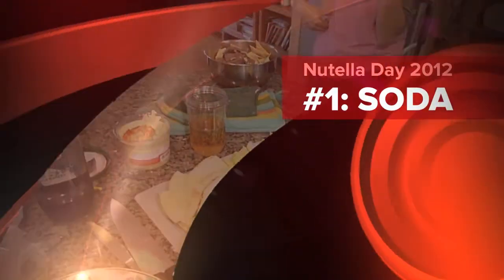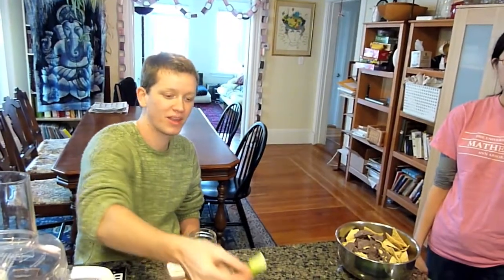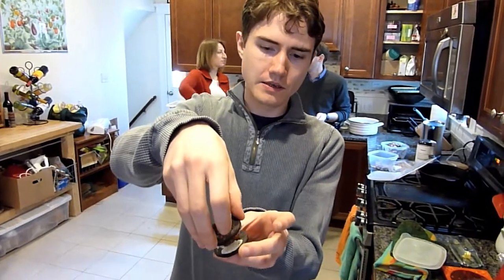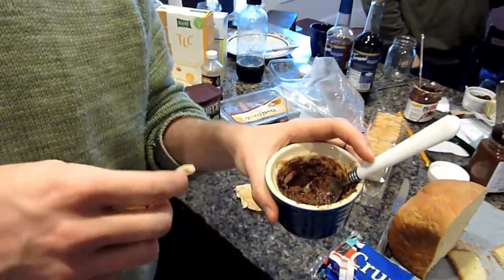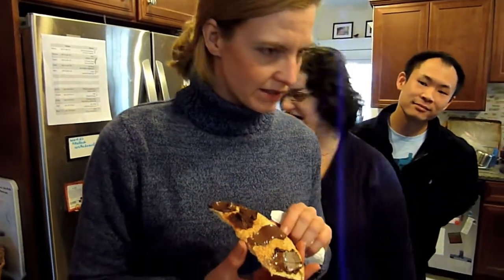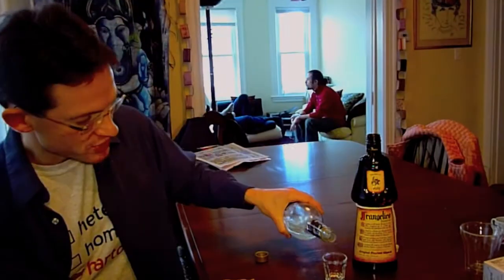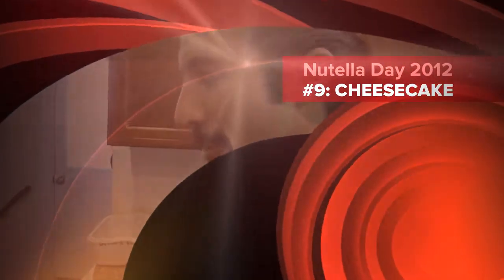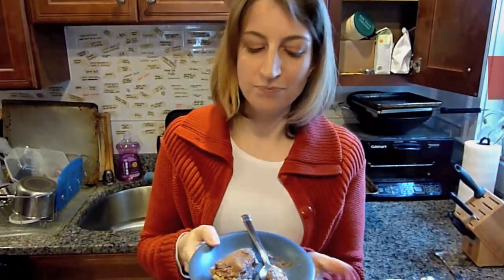World Nutella Day 2012: Soda, Cheesecake, Liquor, Spice, and More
Highlights and custom food creations from our Somerville, Massachusetts celebration of World Nutella Day 2012!